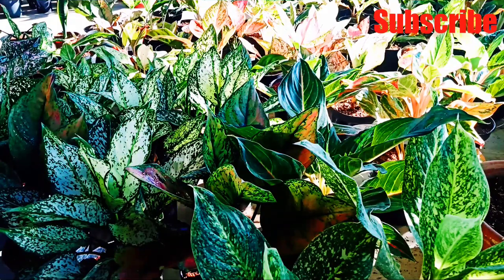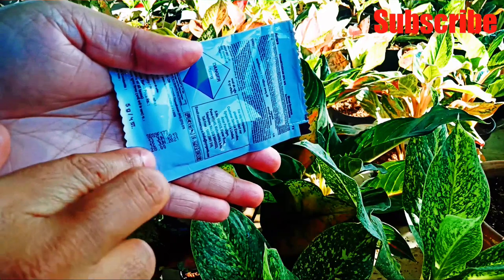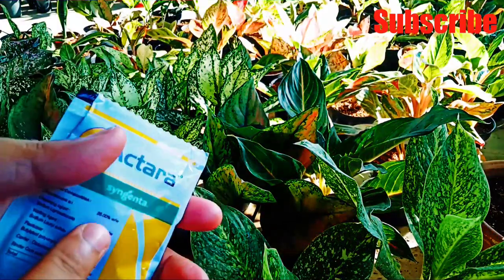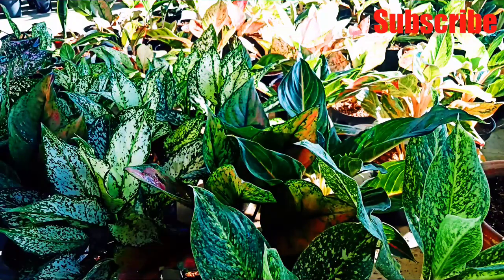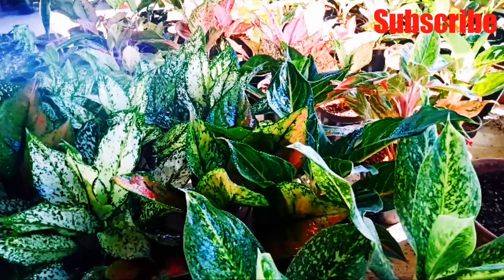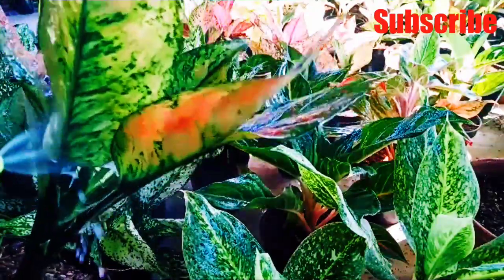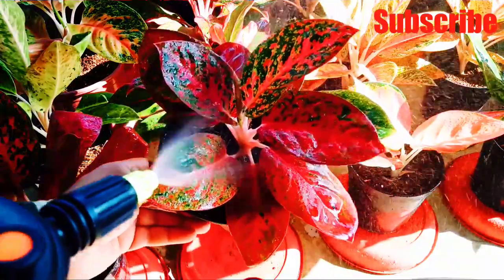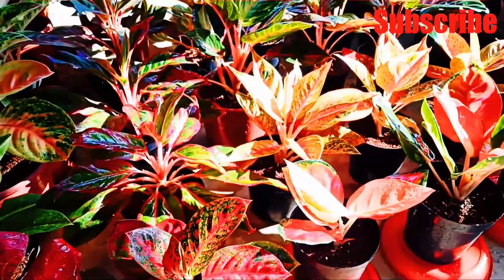Low Price Insecticide for all Plants II Low Cost Insecticide II Best Insecticide for Aglonema Plants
Low Price Insecticide for All Plants